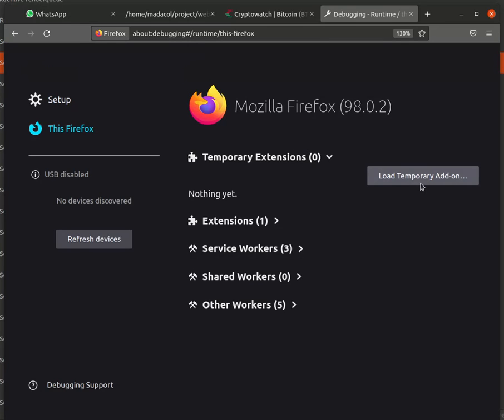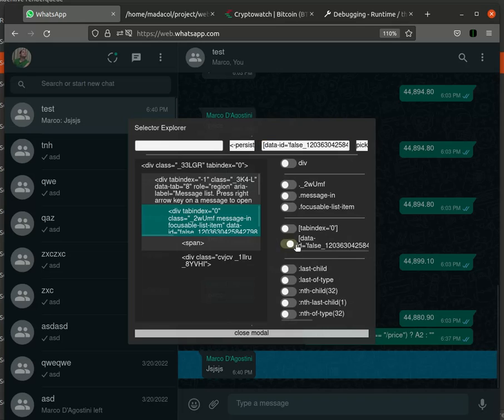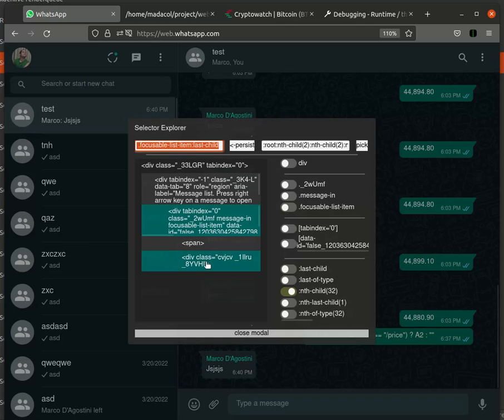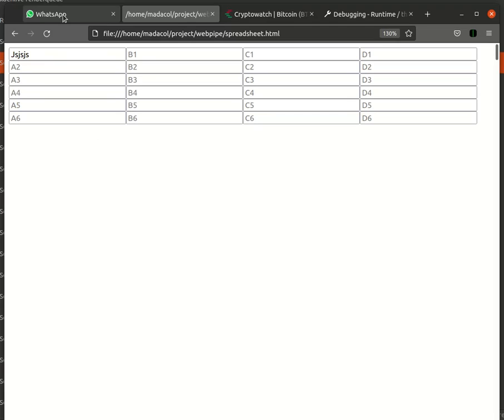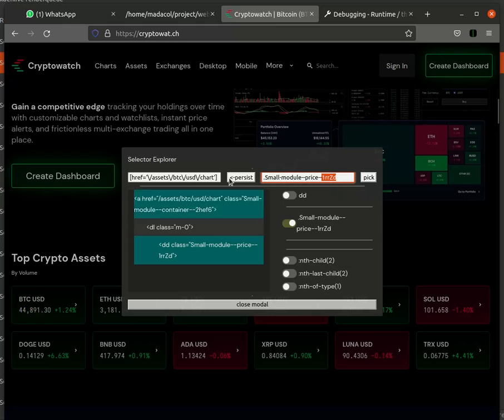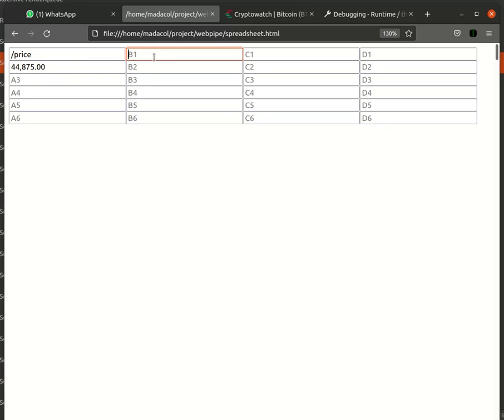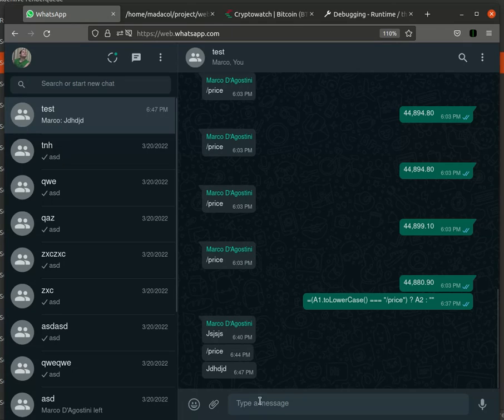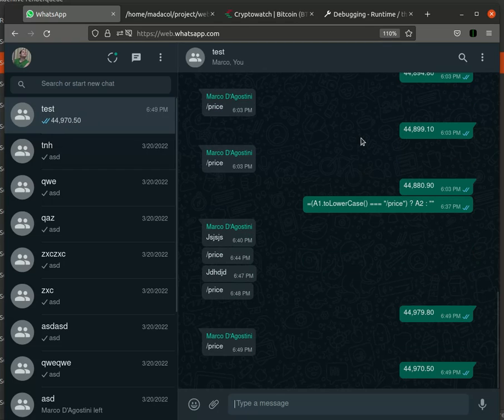Webpipe - Whatsapp bot made from scratch that sends a price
Webpipe will be a web extension that I'm currently developing.